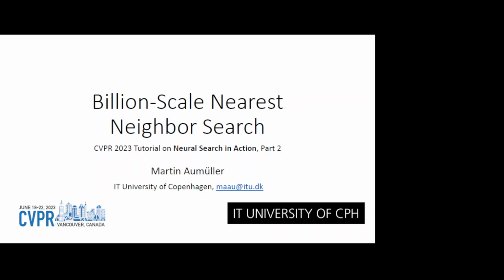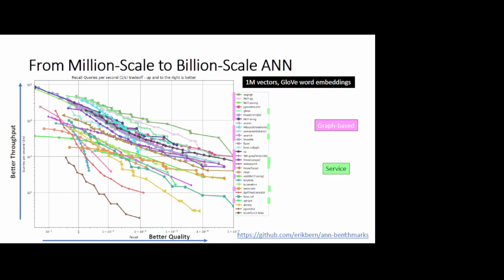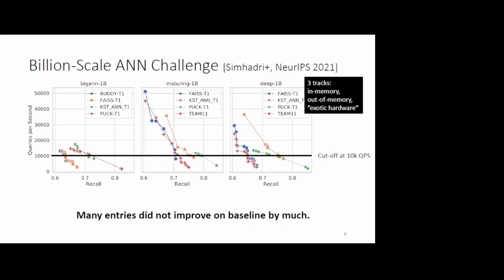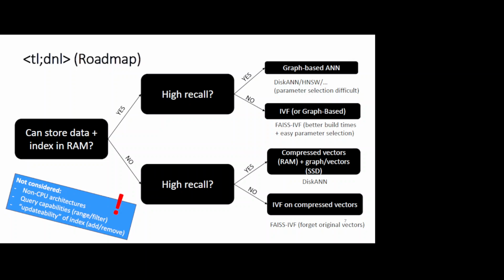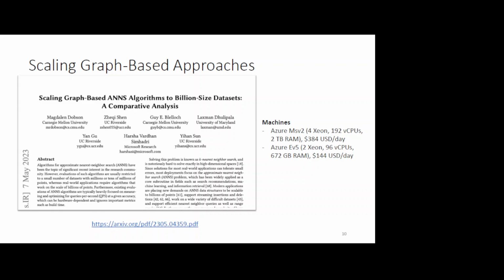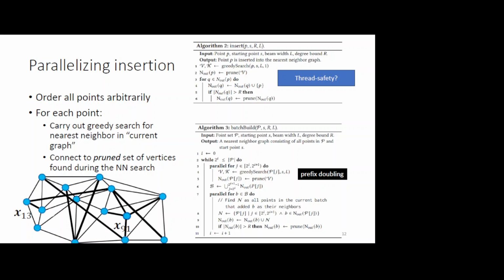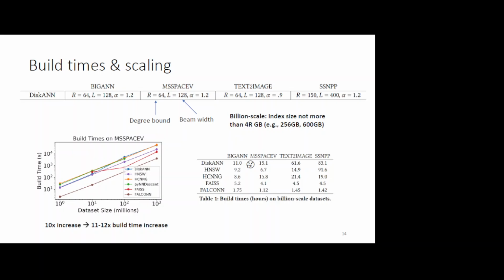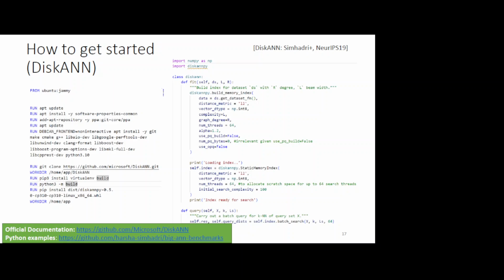2025 03 11 ANNS 2